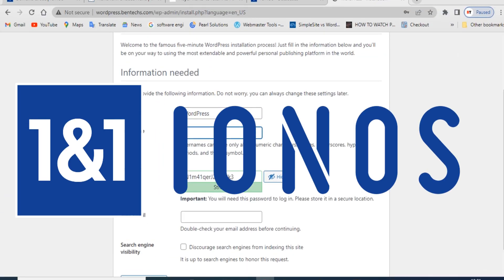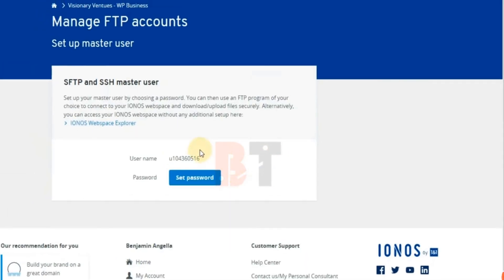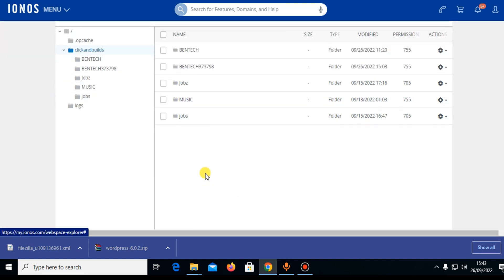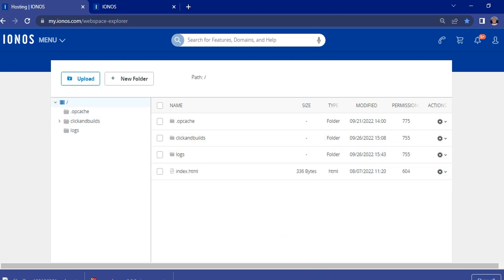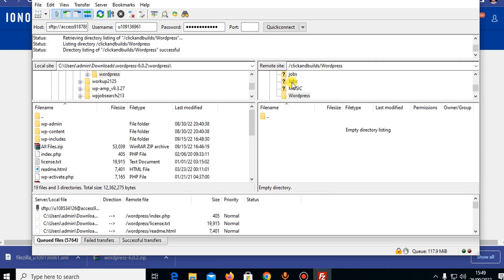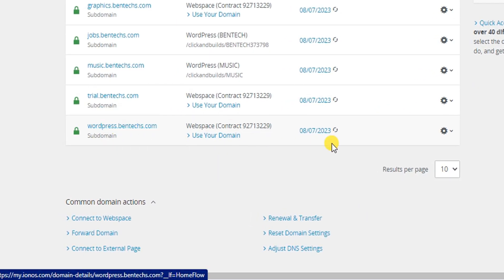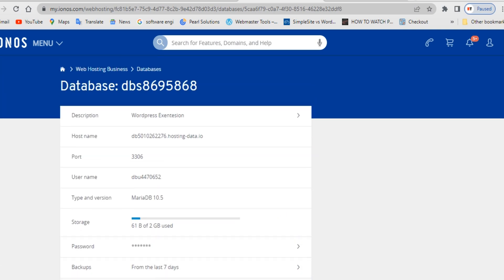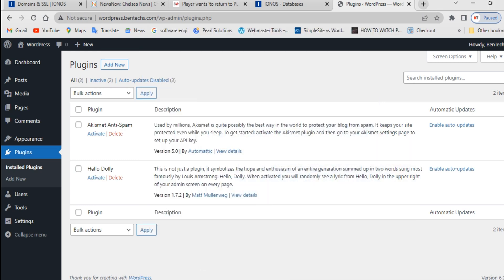how to setup a wordpress website on ionos using ftp | ionos wordpress tutorial and worpress install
This is a complete ionos wordpress_tutorial using ftp like filezilla. i'ts a step-by-step guide on how to setup a WordPress_website on ionos hosting. To install wordpress on ionos hosting is very simple but very tricky, Previously it was direct after you have bought your domain and hosting in ionos.com but since ionos brought a new service called mywebsite. The wordpress install button has become hidden.

When I discovered is the reason I recorded this video so I can guide someone.

TIMESTAMPS:
0:00 Intro
0:32 Downloading WordPress core files
0:54 Downloading FTP Client (FileZilla)
1:40 Configuring FTP on IONOS
2:50  Locating a domain to install WordPress
3:25 Uploading WordPress core files to root directory of IONOS
4:15 Uploading WordPress Core files using FileZilla
9:00 Connecting Database to the webspace of IONOS
10:00 Installing WordPress

how to increase max upload size, max input var, max post size and php time limit in ionos

FREQUENTLY SEARCHED QUERIES ANSWERED
🔎 ionos wordpress tutorial
🔎 install wordpress using ftp on ionos
🔎 install wordpress using filezilla
🔎 godaddy wordpress tutorial
🔎how to use wordpress with ionos
🔎 how to install wordpress on ionos
🔎 does ionos support wordpress
🔎  how to upload website to Sonos
🔎  ionos wordpress website
🔎  ionos wordpress installation
🔎 install wordpress using ftp

How to Install WordPress via FTP on IONOS
First, we'll log into our IONOS account and create a new WordPress installation. We'll then download the WordPress files to our computer. Next, we'll open Filezilla and connect to our IONOS_server. We'll then locate the WordPress files on our computer and upload them to the server. Finally, we'll enter our database information and click " Install_WordPress."

click the "Connect" button and you should see your files in the right-hand pane. Drag the WordPress files from your computer to the right-hand pane, and once they're uploaded, click the "Unlock" button.

Next, open a web browser and go to your domain name. You should now see the WordPress installation screen. Follow the onscreen instructions to complete the installation process.

How to Install WordPress With Filezilla
In this video, we'll be showing you how to install WordPress via FTP on IONOS hosting.
First, you'll need to download and install Filezilla. Once you have Filezilla installed, you'll need to open it up and enter your hosting information. This includes your hostname, username, and password.

Once you have that entered in, you'll want to locate the WordPress files on your computer. These files can be found in the public_html folder of your website. Once you've found the files, simply drag and drop them into the Filezilla window.

At this point, you'll want to click on the "Upload" button in Filezilla, and your WordPress installation will begin.

How to Install WordPress Using cPanel on IONOS or godaddy
Step 1: Log in to your cPanel account.
Step 2: Scroll down to the Software section and click on the WordPress icon.
Step 3: A new window will pop up. Click on the Install button.
Step 4: The next step is the Setup Information section. Fill in the requested information and then click on the Install button.
Step 5: The next step is the Final Step section. Click on the Run the WordPress Installation button to finish.

Setup WordPress Site on IONOS Using FTP
It's really easy to install WordPress_via_FTP on IONOS, we'll show you how to do it using Filezilla.
First, you'll need to create a database and user for your WordPress site. You can do this in cPanel. Log in to cPanel and scroll down to the Databases section.
Next, we'll download and install Filezilla. Go to the FileZilla website and click on the Download button. Then select the FileZilla Client for Windows (64-bit) link.
Once Filezilla is installed, open it up and enter the following information:
Host: domainname.com (replace domainname.com with your actual domain name)
user: username (replace username with your actual username)

password (replace password with your actual password)
Port: 21 (leave this as is)
Then click on the Quickconnect button.

Conclusion
In this video, you'll learn how to install WordPress via FTP on IONOS. First, you'll need to create a database for your WordPress installation. Next, you'll need to download and install Filezilla. After that, you'll need to connect to your IONOS server via FTP. Finally, you'll upload the WordPress files to your server.